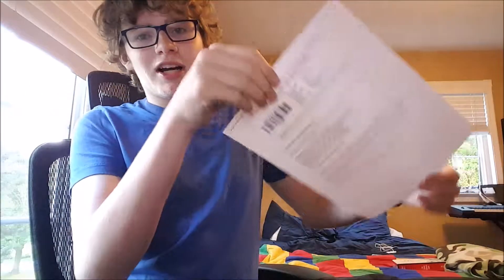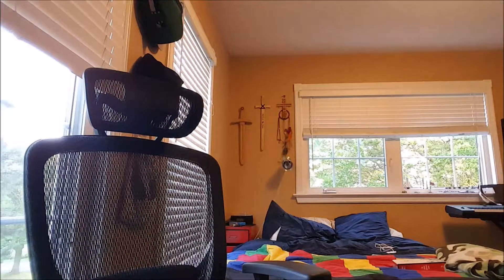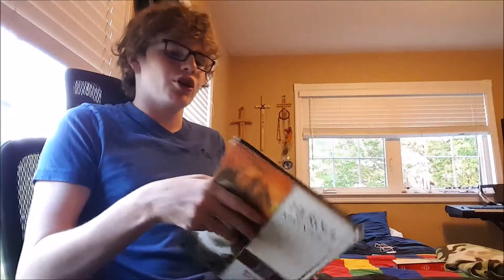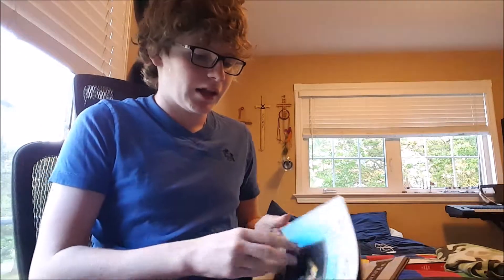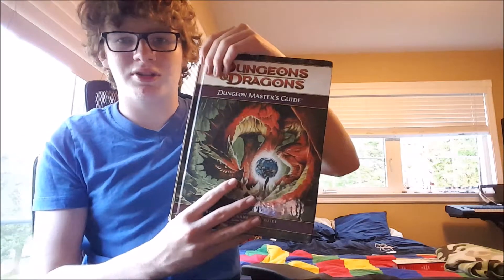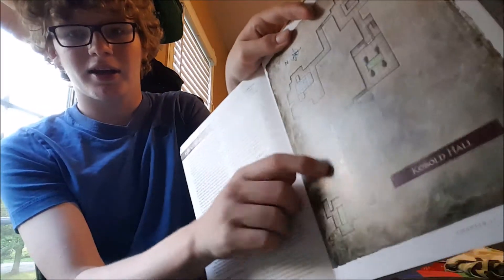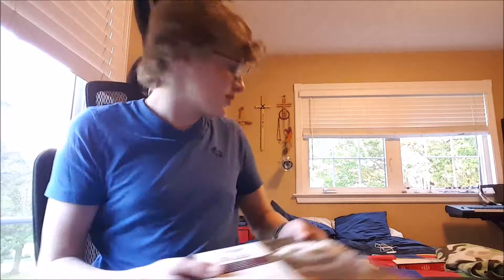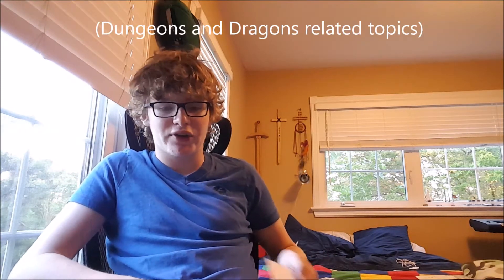Tales From The Table #12 - Designing a Dungeon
Tips and things to remember when designing a dungeon.

Also, new chair and Fan Expo!